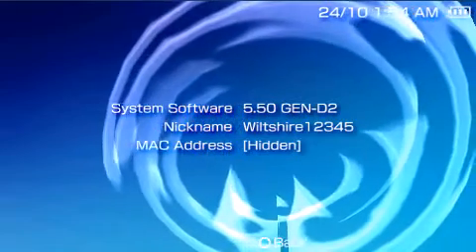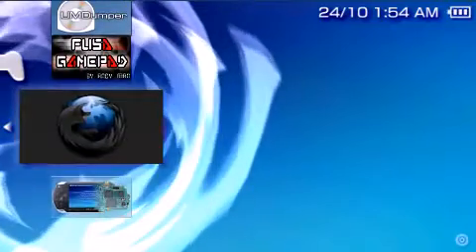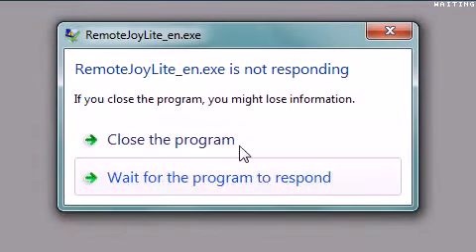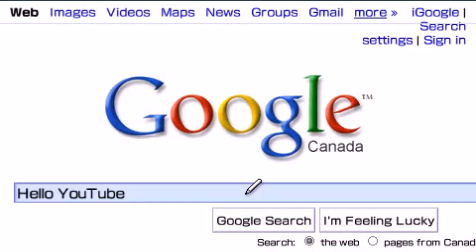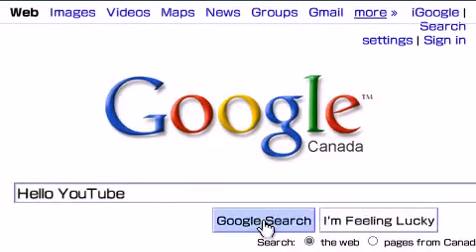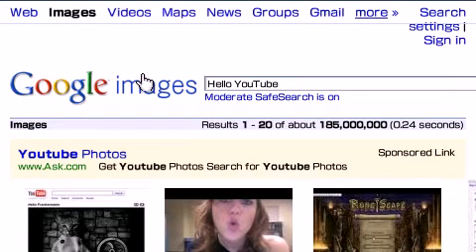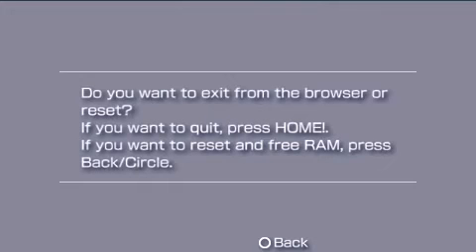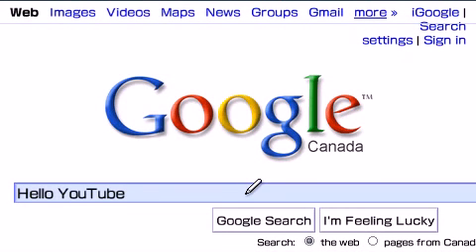How to Browse the Internet Faster on Your PSP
Netfront Beta 4 will give you the power to surf the internet with ease